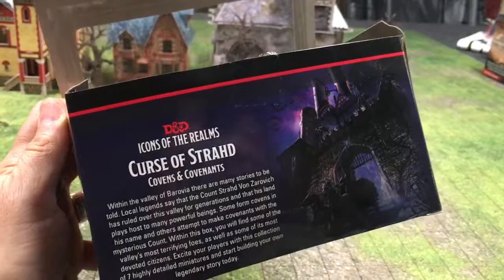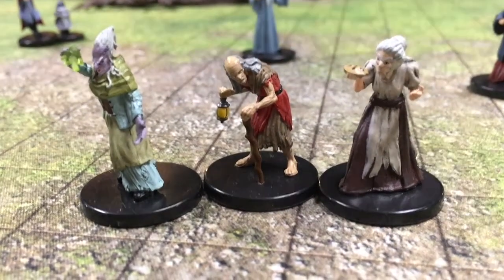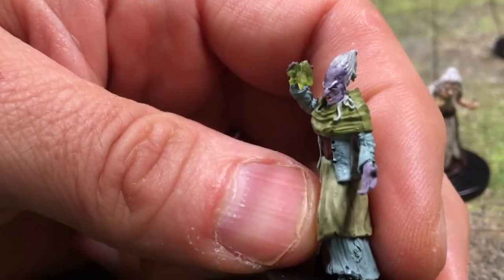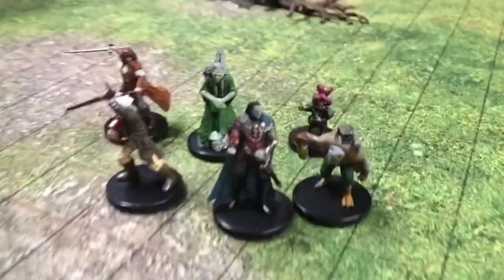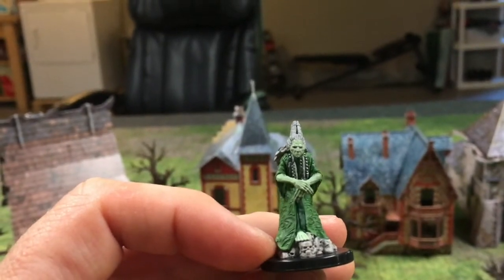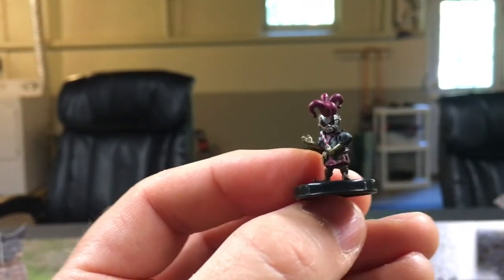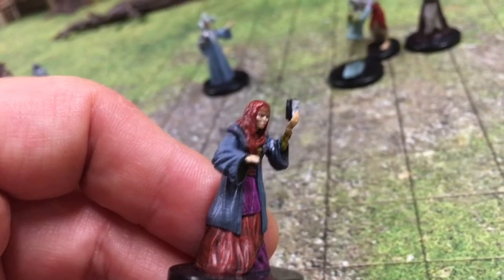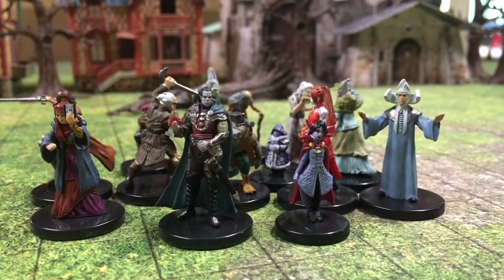Premium WizKids Strahd Minis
Welcome to Barovia, the setting for Curse of Strahd! In this video I give you a close up look at the upcoming WizKids releases for 2 Premium Curse of Strahd miniatures sets; Legends of Barovia and Covens & Covenants!

These minis are great for use in the official Curse of Strahd campaign but they have versatility to use in any campaigns you run.

Legends of Barovia include: Strahd Von Zarovich, Madam Eva, Rudolph Van Richten, Ezmerelda d’Avenir, Pidlewick II, Baba Lysaga and Strahd’s Mongrelfolk servant.

Covens & Covenants include: Morgantha, Bella Sunbane, Offalia Wormwiggle, The Abbot, Vasilka, Thorn and Rose.